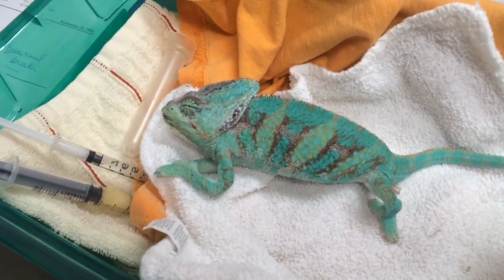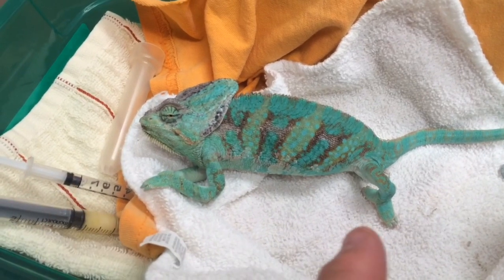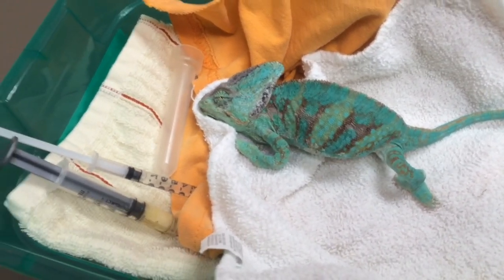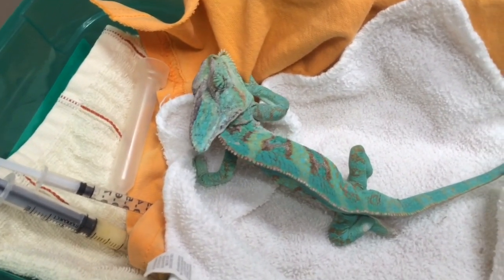Chameleon With MBD Recheck With All Four Broke Limbs Now